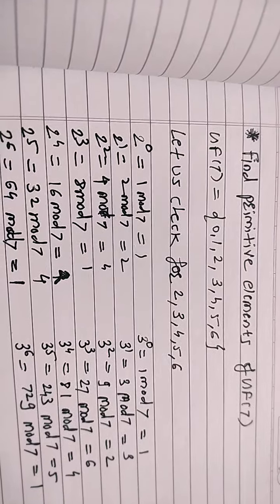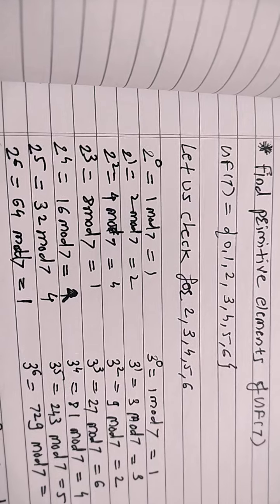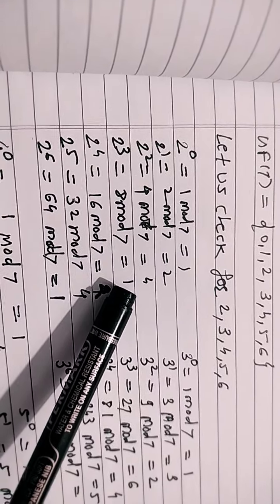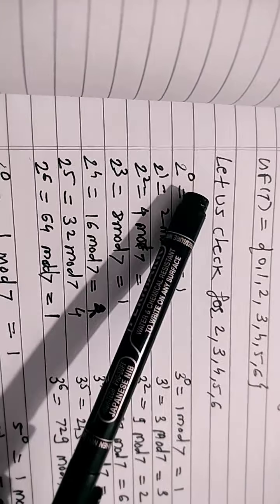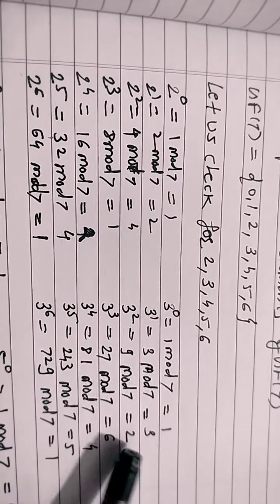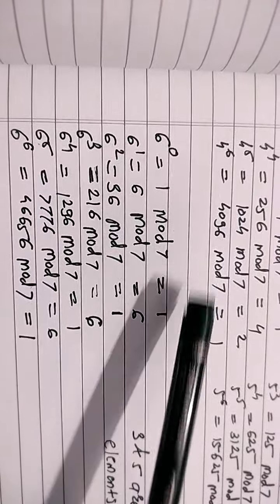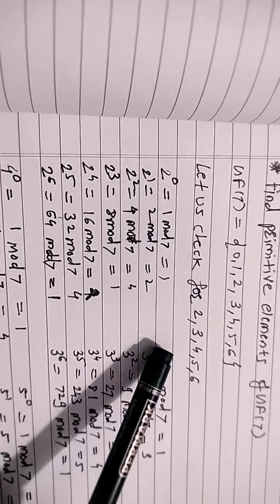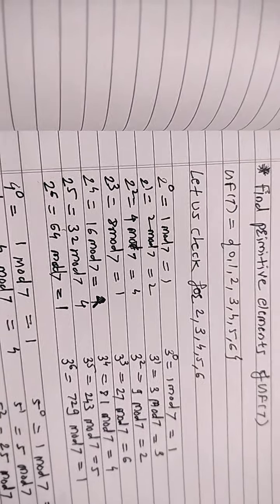primitive elements of GF(7)